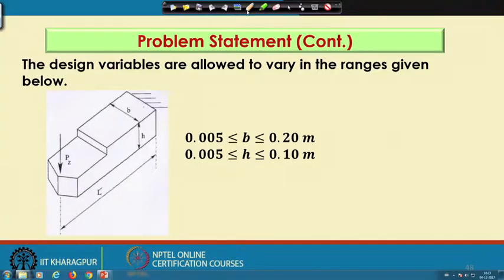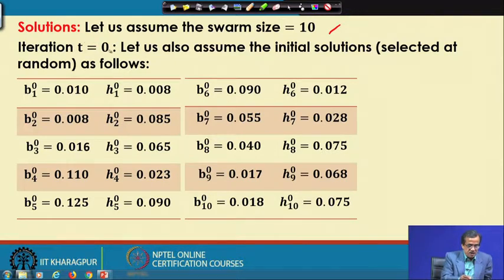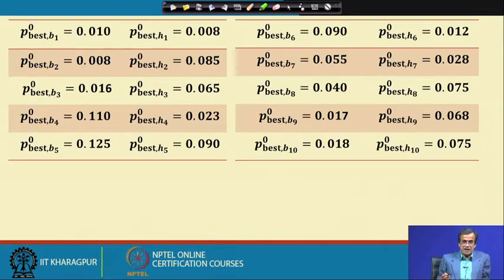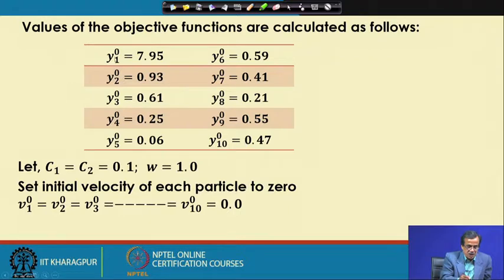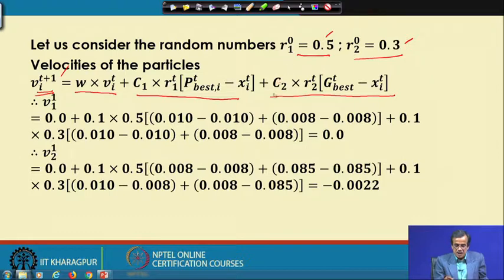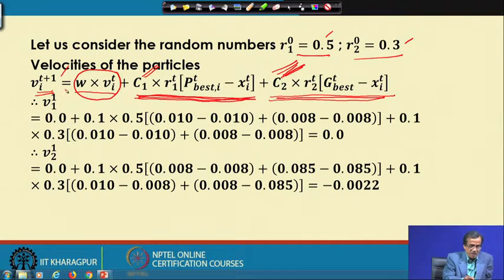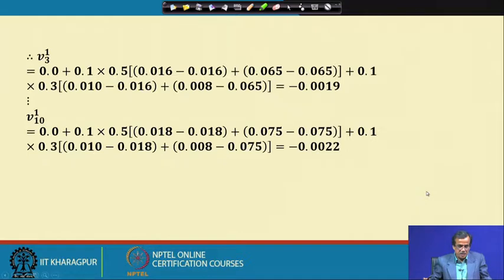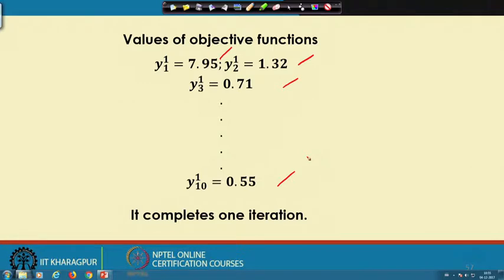Lecture 35: A Practical Optimization Problem (Contd.)